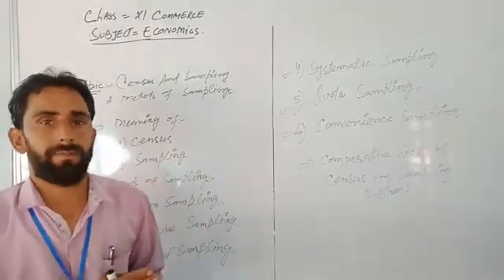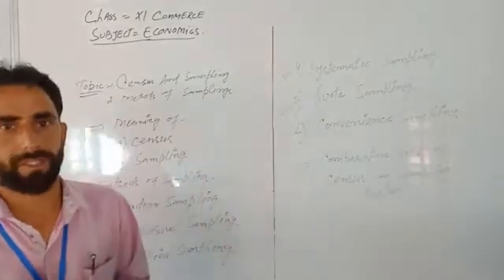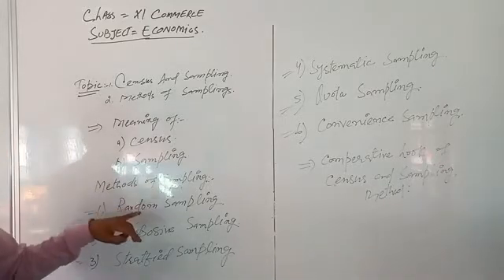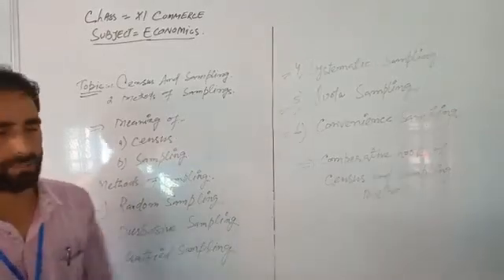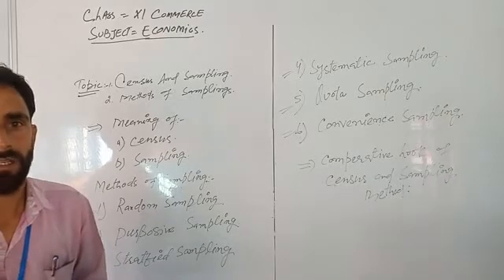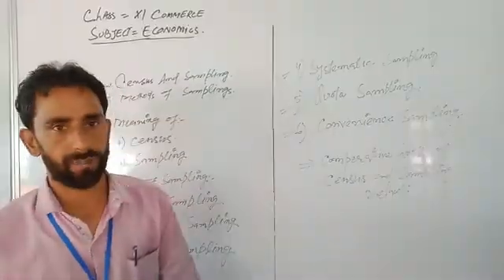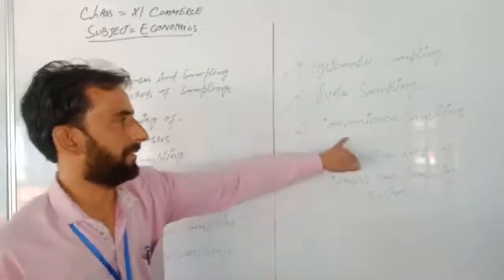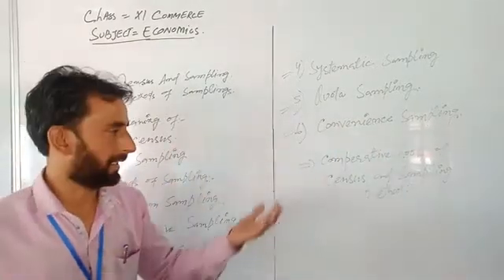Census and Sampling methods ,XI Economics